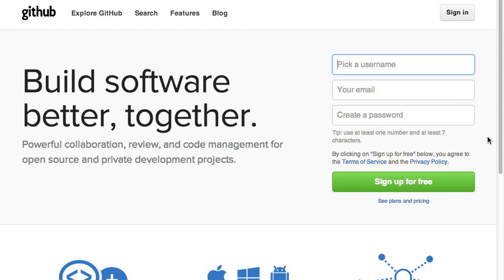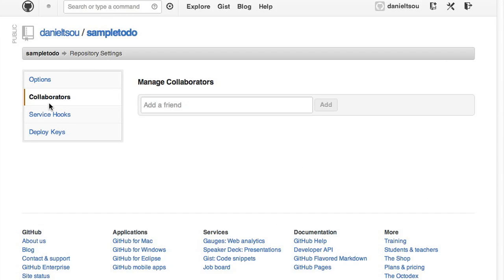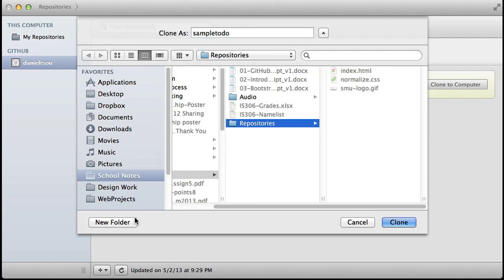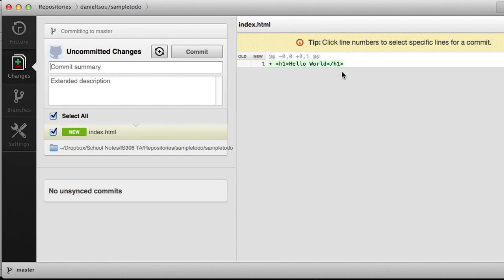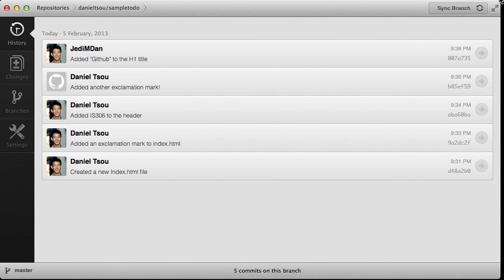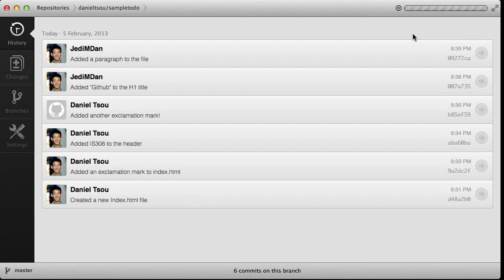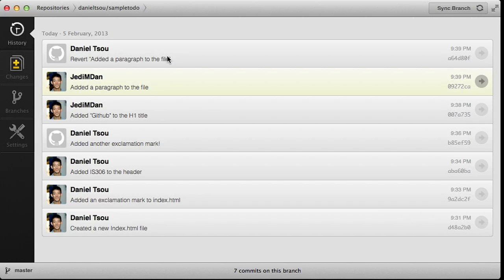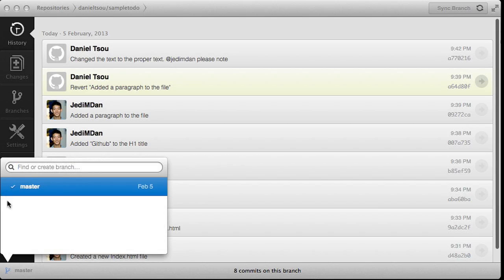IS306 Enrichment (2013) #1 - Github